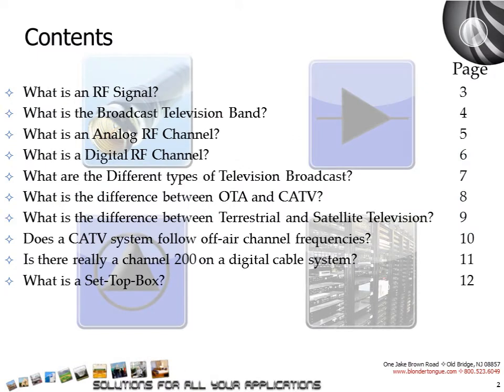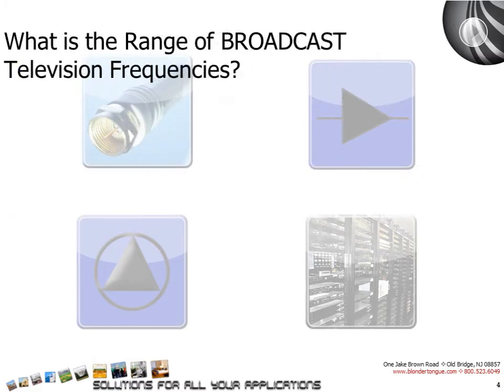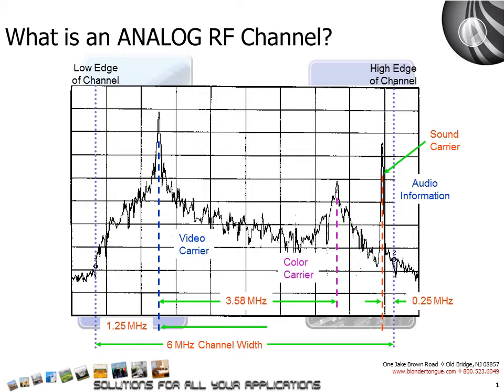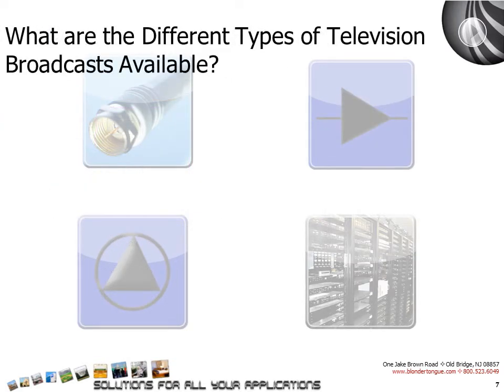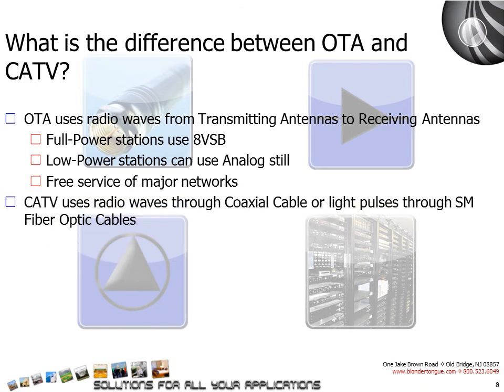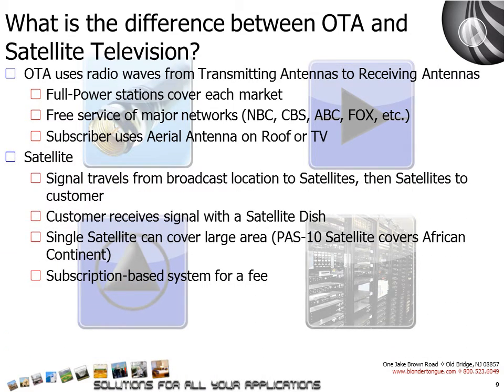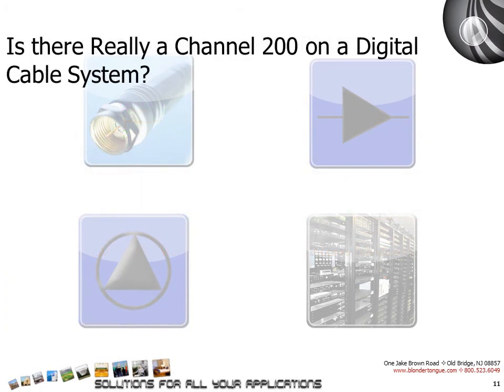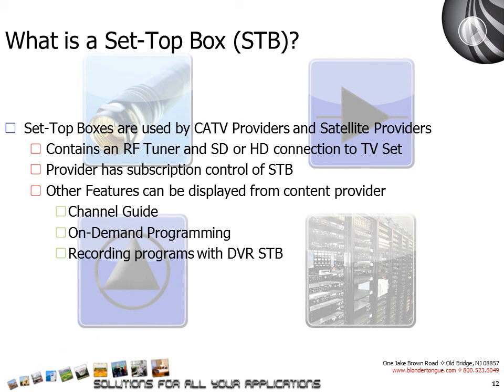RF Basics for IP Professionals.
Blonder Tongue presents RF Fundamentals for IP Professionals to help bridge the gap between competing technologies in the cable television marketplace.  You can also find useful information by clicking through the Solutions or Support sections